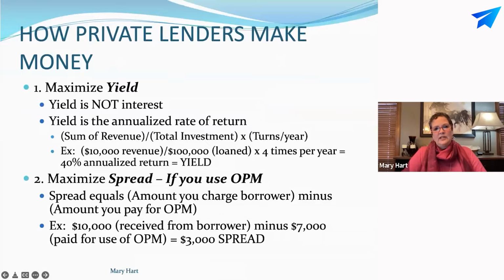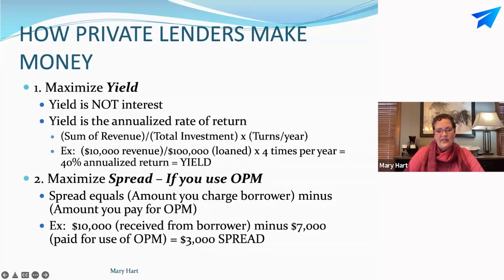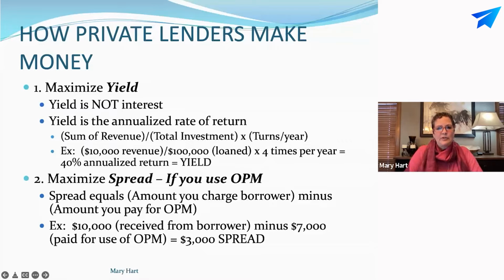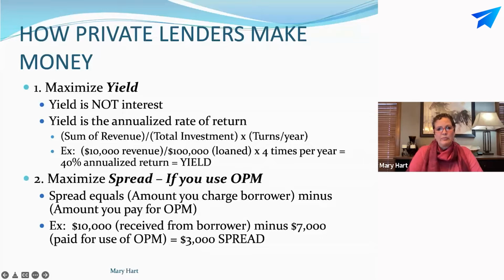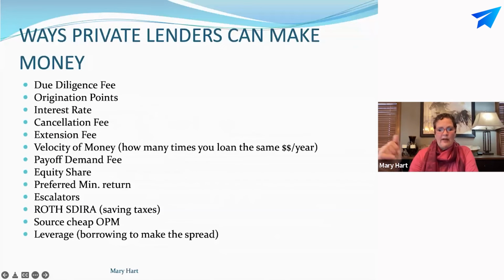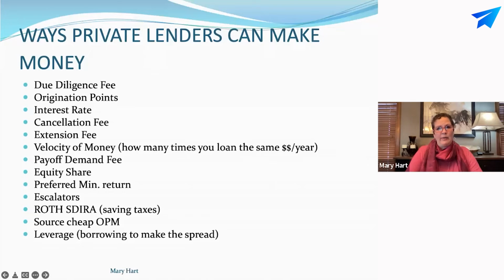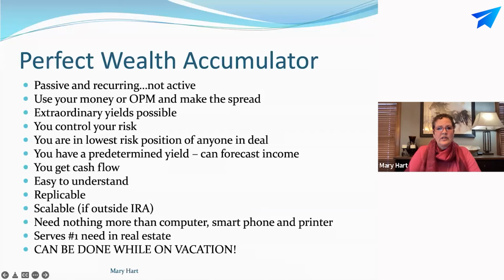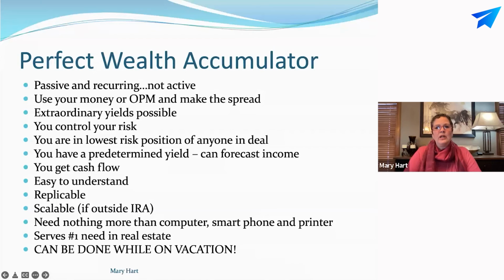PRIVATE Money Lending is the PERFECT Wealth Accumulator!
🎙 Join the AIM Higher Academy today!
As an investor, you will want to be involved in investments that can give you lower risks and higher returns. Private lending is one of those alternative investments that can give you just that and so much more!

Watch this video to learn more about how you can make money from private lending and why it is the PERFECT wealth accumulator!

[00:00] Introduction
[00:15] Maximizing Yield
[01:57] Maximizing Spread
[02:32] Other Fees You Can Charge
[03:33] Perfect Wealth Accumulator

Quotables

“You’re trying to maximize yield in every situation.”

“Some people get confused and think the yield is the same as the interest rate, it is not. Yield is the annualized rate of return on your money.”

“You calculate that by taking the amount of money that comes back to you in interest and points and divide that by the total investment you made in the loan. Get that number and multiply that number by how many times a year you can turn that money over.”

“That velocity of money, how many times you can turn over those same dollars within a year can make a dramatic difference in your yield.”

“We wanna maximize the yield and we’re looking at it by how much interest, so our interest rate is important, the number of points we’re getting on a loan is important, any equity share is important, and the velocity of money – how many times we can turn that over in a year is important.”

“If you’re using other people’s money, you wanna maximize the spread.”

“The spread is the amount you’re making from what you charge the borrower minus the amount you’re paying for other people’s money.”

“Keep in mind, yield and spread are very important.”

“Let me be transparent here, I don’t charge pretty much any of these. I’ll charge points and interest rates, but I don’t charge an occasional extension fee, I don’t charge a due diligence fee, I don’t charge a pay-off demand fee.”

“Be careful, by the way, if you’re a borrower. Make sure that all these fees are disclosed to you upfront.”

“If you’re the lender, look at this list of fees and you decide what you feel right charging and what you don’t wanna charge.”

“It’s passive, relatively. You can make it recurring, it’s not a job. You can use your money, you can use your self-directed IRA money, you can use other people’s money, and other people’s money you can either co-lend with other people, you can wrap somebody else’s money, you can set up a fund, and if you have more experience, literally raise money through other investors to use to make loans.”

“We call it a backpack business – if you have a computer or a smartphone and internet and a printer, you can do it from just about anywhere.”